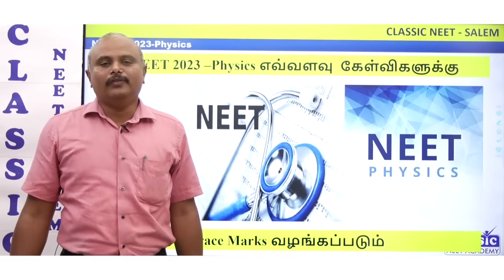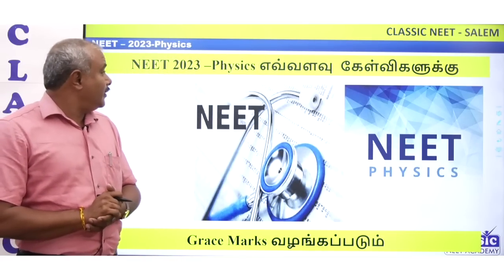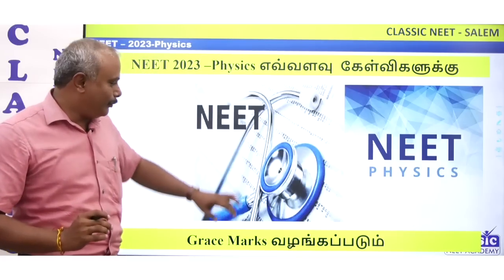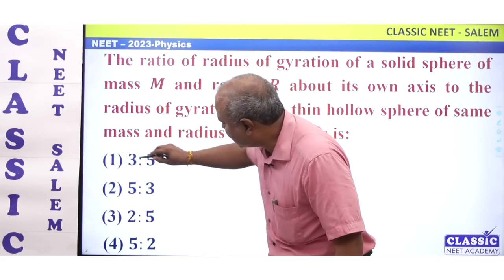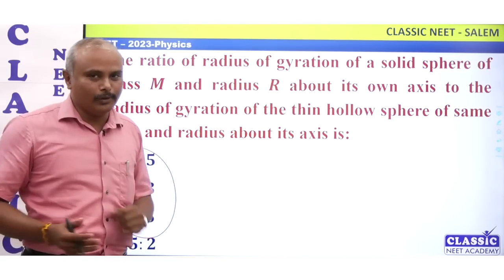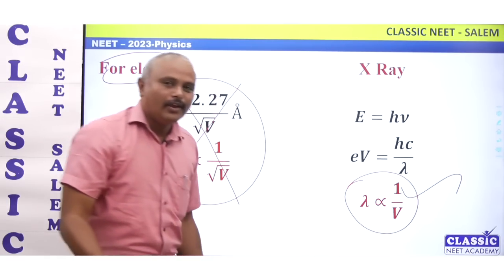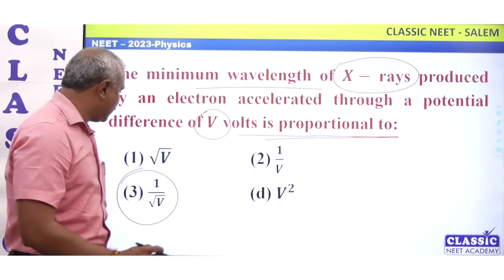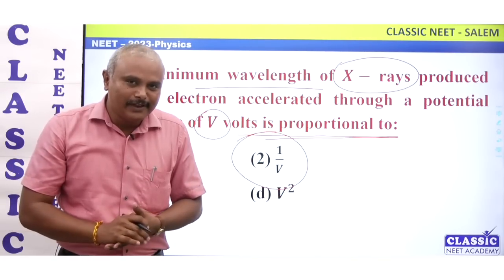NEET 2023- PHYSICS எவ்வளவு கேள்விகளுக்கு Grace Marks வழங்கப்படும் ? || Dr.T.PERIASAMY | CLASSIC NEET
Dear friends, sir madam
Please find NEET 2023 answer keys  for all sets of TN question papers. Pls forward it to the needed people.

Thanks & Regards
Dr. T. Periasamy
Classic NEET Academy